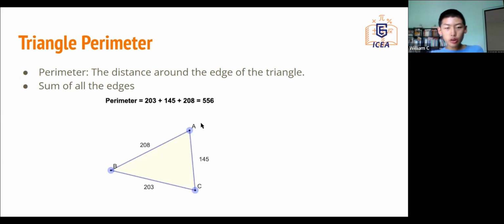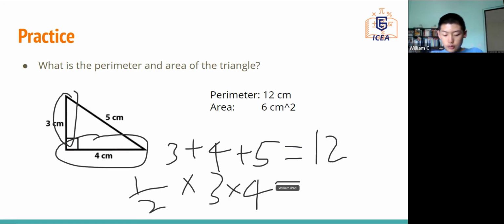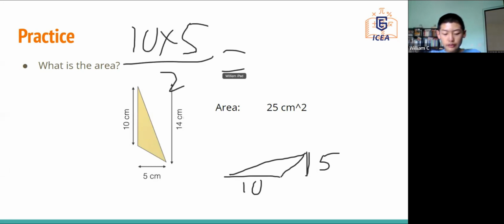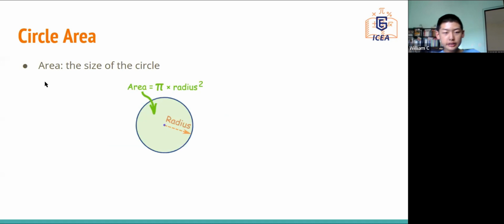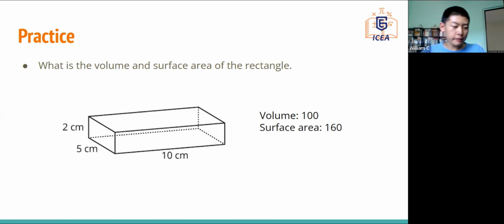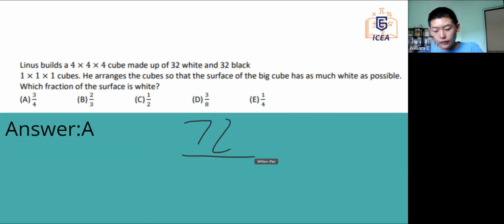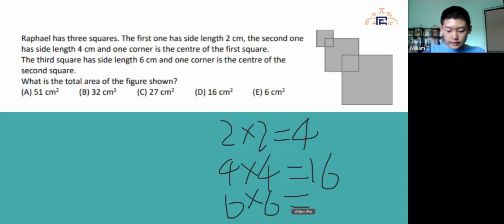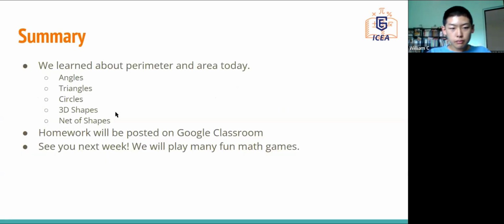Math Kangaroo Topics Class 6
Class by William Chen
Video Edited by Leo Yan

It helps our nonprofit organization grow and make more videos like this one. Visit oneworldanchor.org for more info!